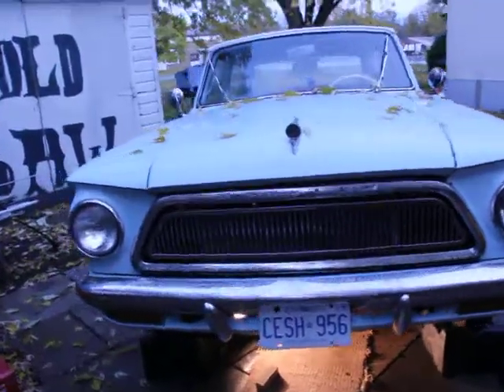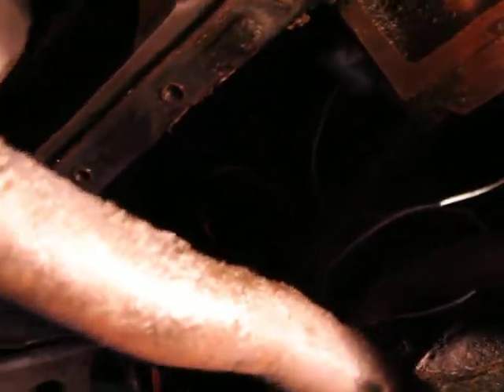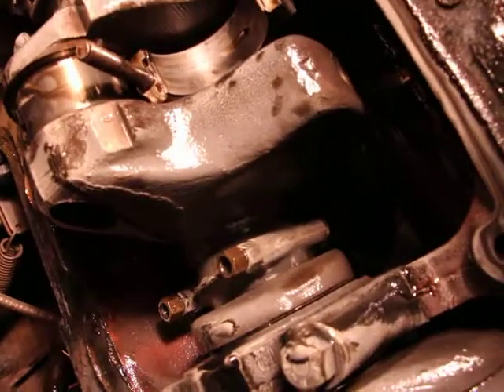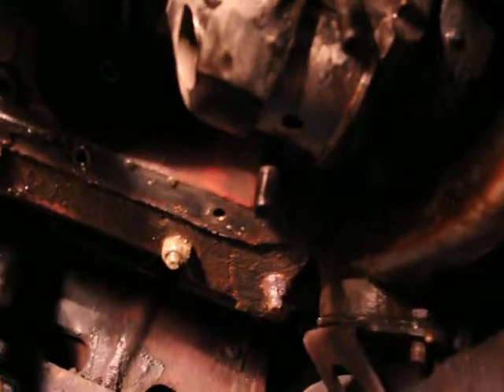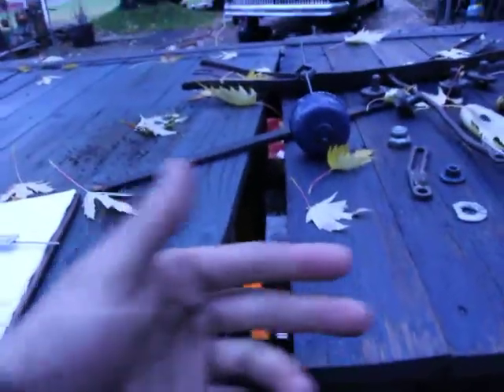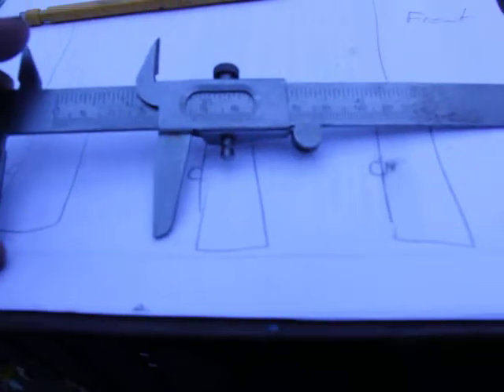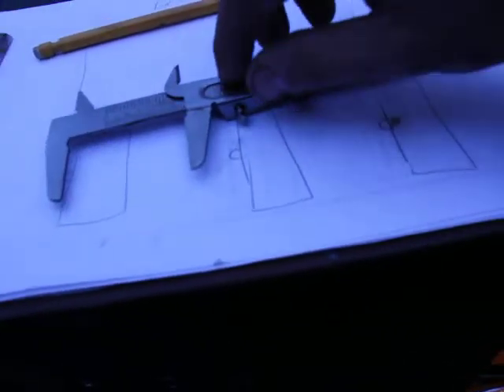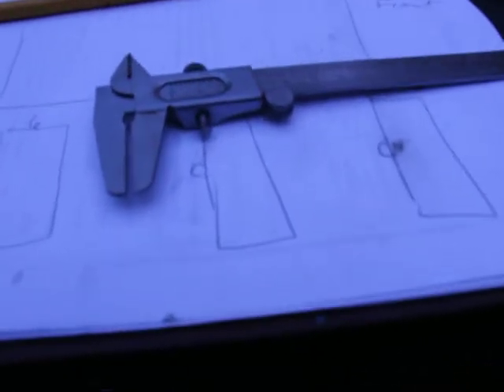How to remove rod bearings from a flathead 6 + how to measure using a vernier caliper